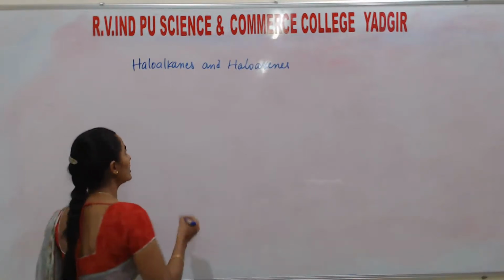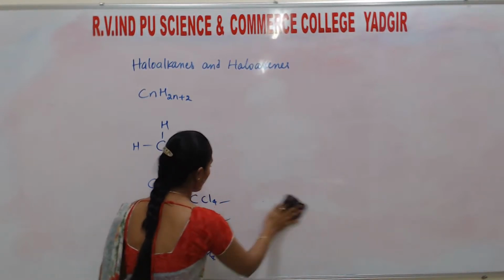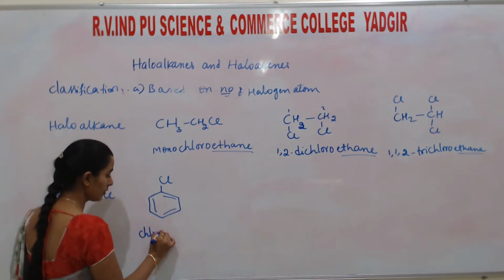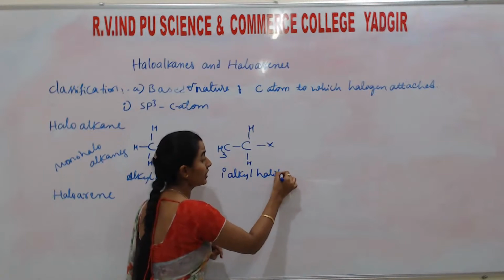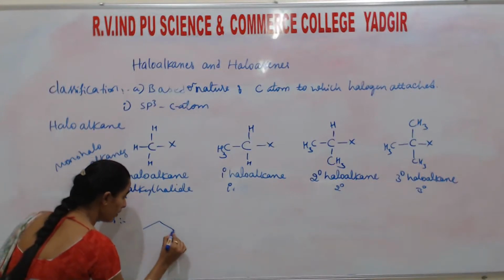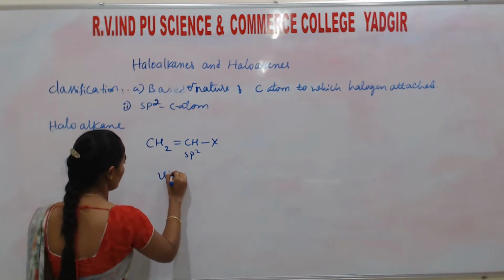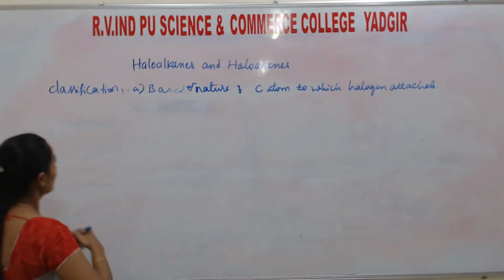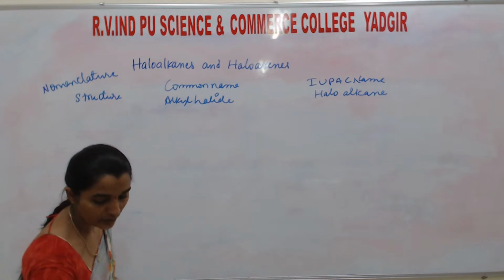class 12 HALOALKANES AND HALOARENES day#1